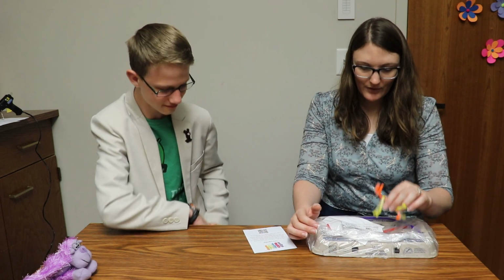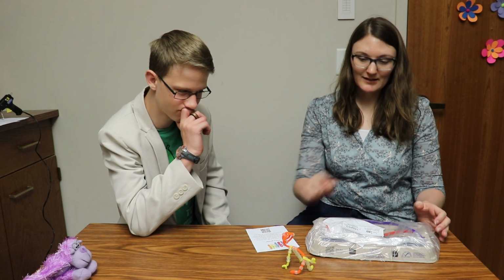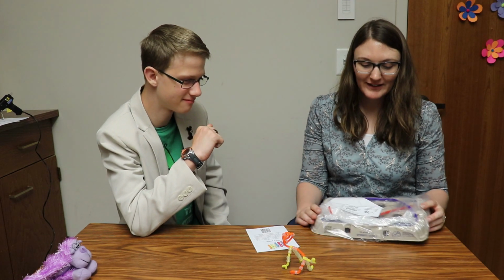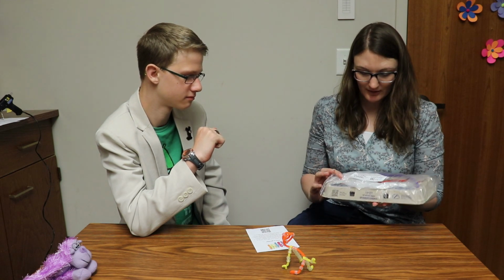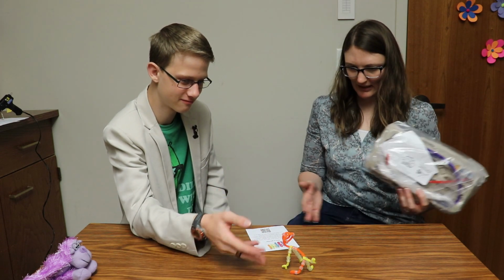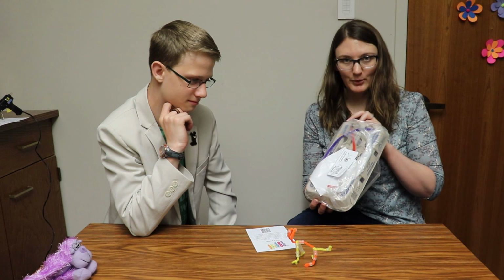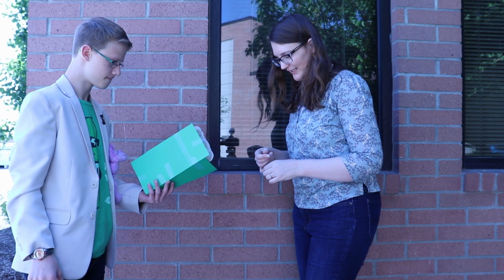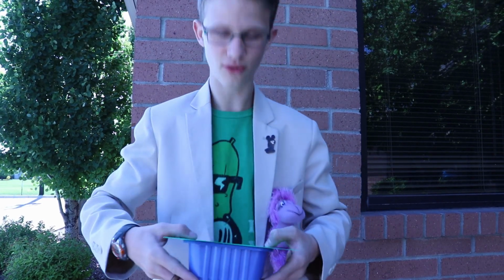Summer STEM UV Animal Challenge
Make a cute little animal from pipe cleaners and beads. The kit includes beads which are sensitive to UV light - see what colors they turn into when exposed to sunlight!

Materials needed:

Pipe cleaners
UV sensitive beads
Building materials (ie: 1/2 a cardboard egg carton, plastic glass, cardstock, foam block, etc)
Tape
Scissors
Optional: hot glue